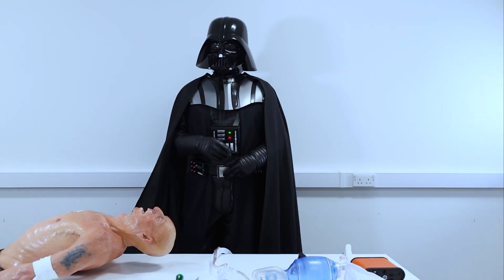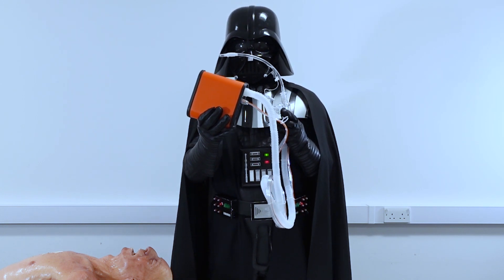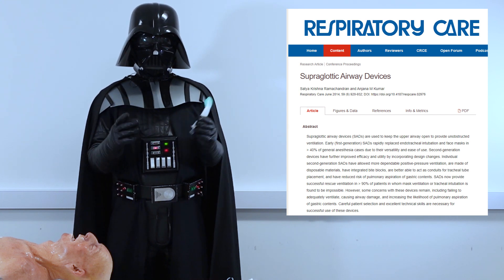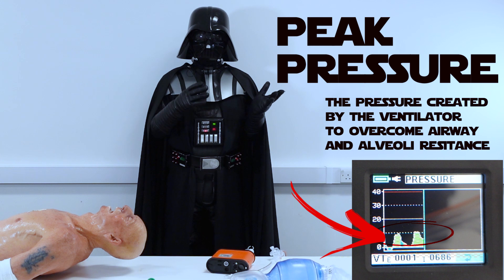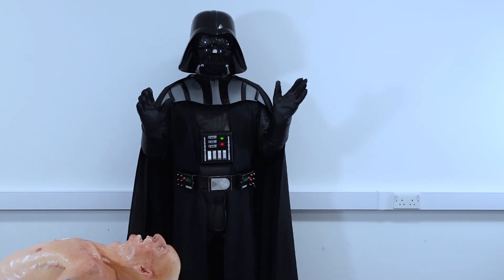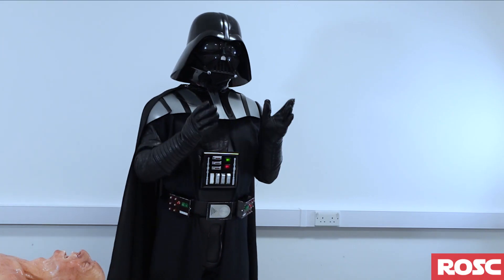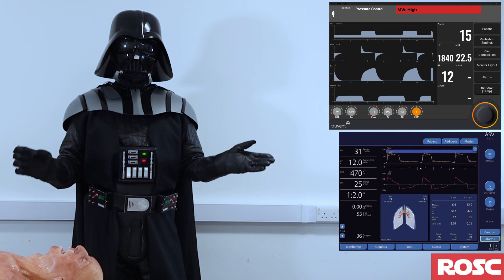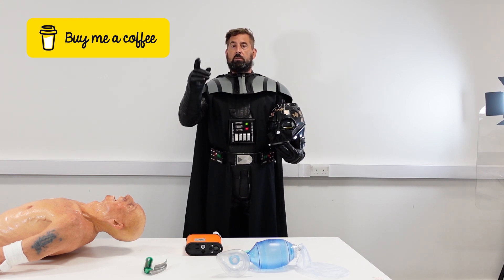How to set up a ventilator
A crash course on mechanical ventilation for pre-hospital clinicians.

TIMESTAMPS
00:00 Intro
00:30 Tip 1
01:31 Tip 2
02:30 Tip 3
04:09 Tip 4
07:37 Tip 5